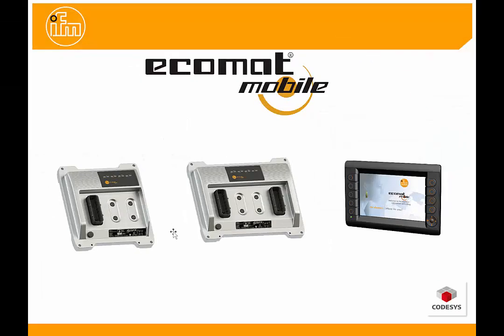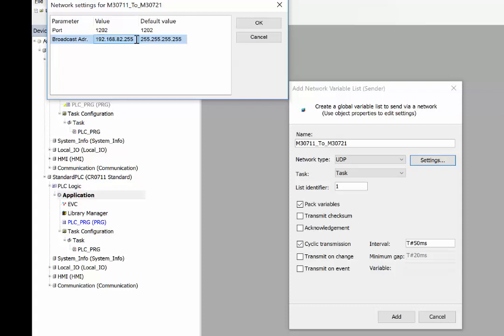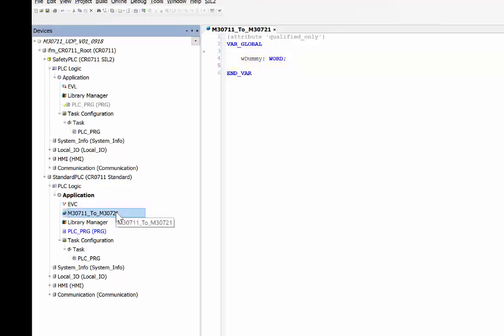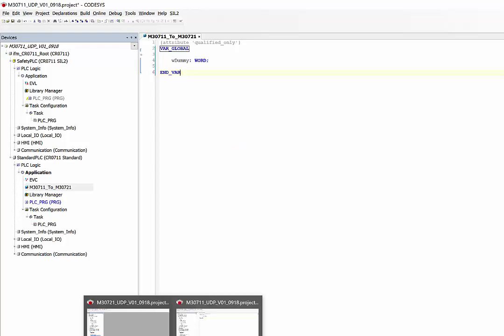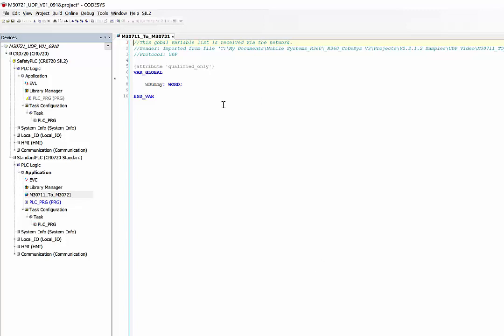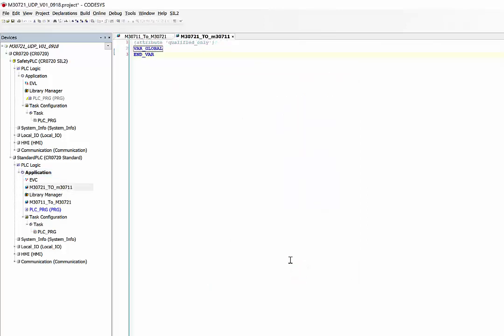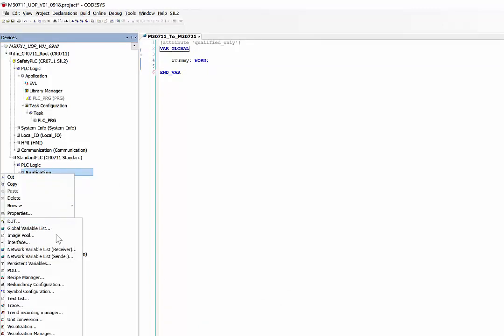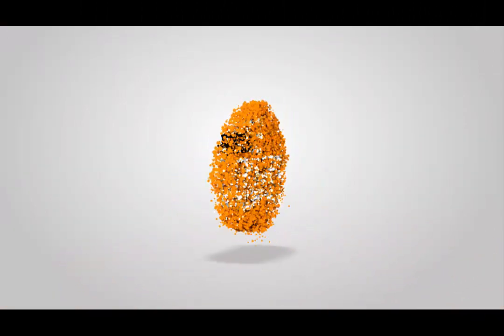How to: Create UDP network variables with controleers and displays programmed in CoDeSys 3.5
This video demonstrates how to create UDP type network variables in controllers.